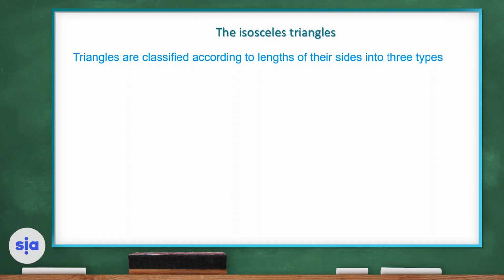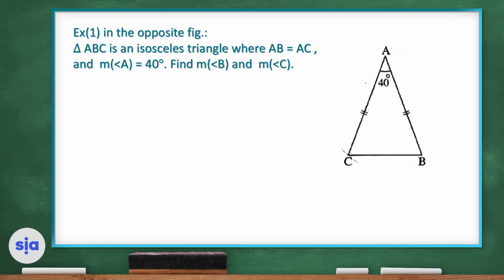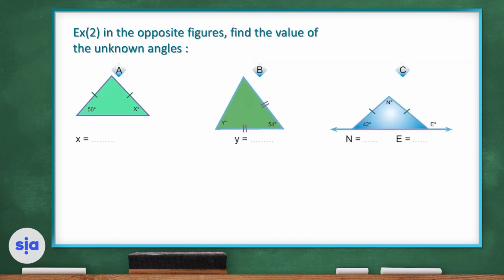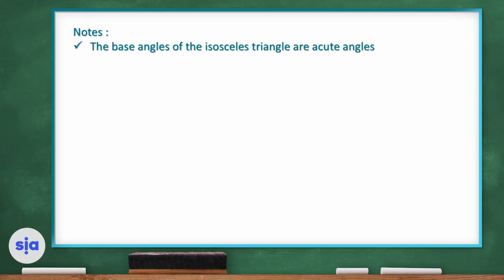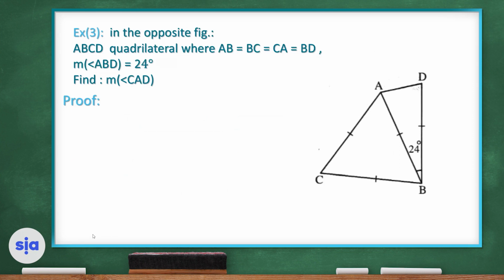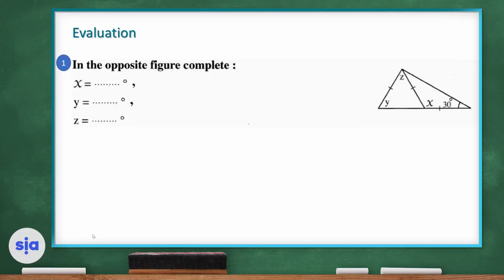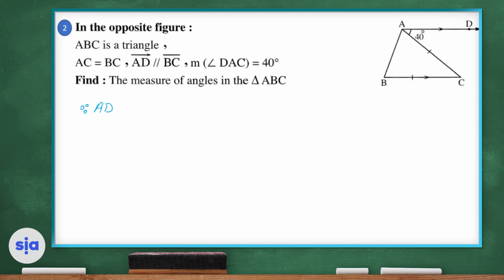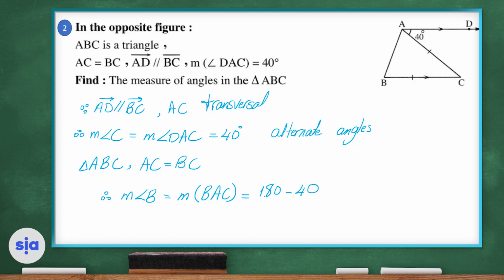Grade 8 - Term 1 - 2 the isoseles triangle